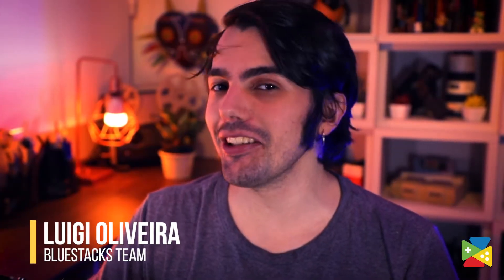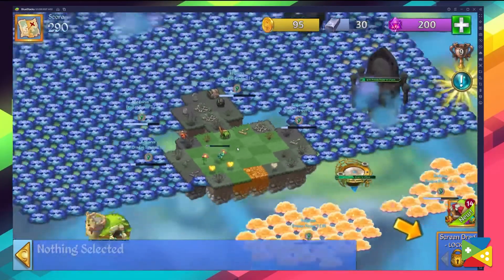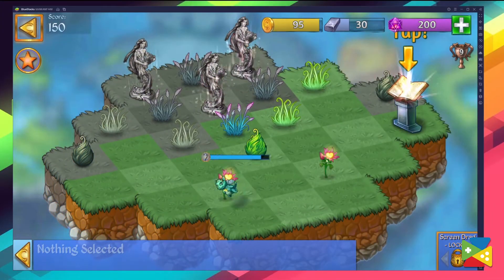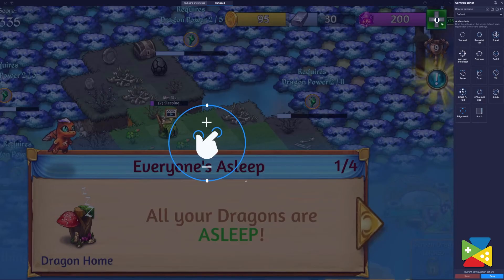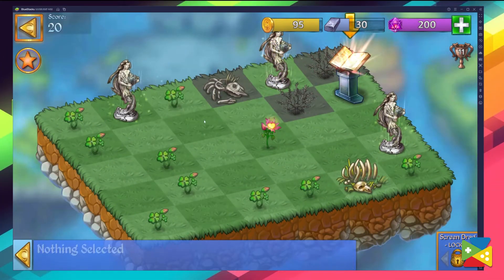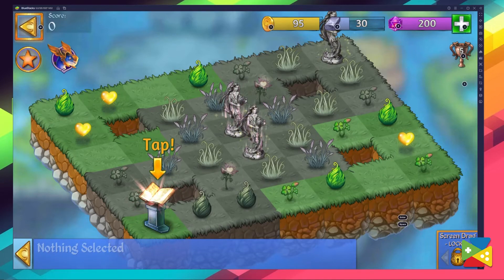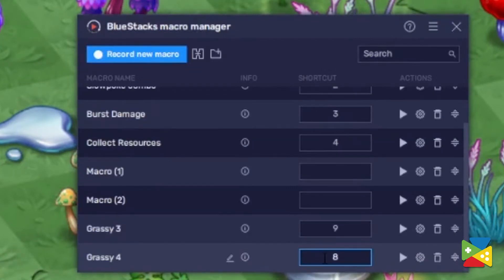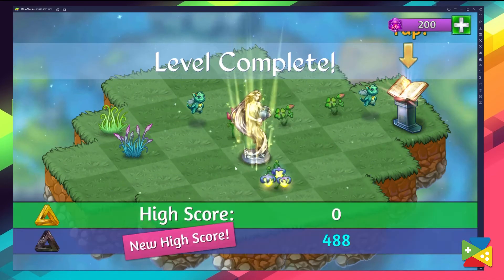How to Play Merge Dragons! on PC with BlueStacks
Merge Dragons! is a Puzzle game developed by Gram Games Limited. BlueStacks app player is the best platform (emulator) to play this Android game on your PC or Mac for an immersive gaming experience.

0:55 🠚 Keymapping Tool
1:50 🠚 Combo Key
3:00 🠚 Conclusion